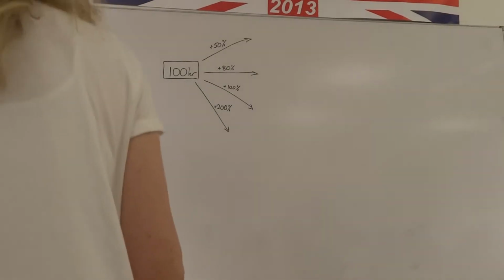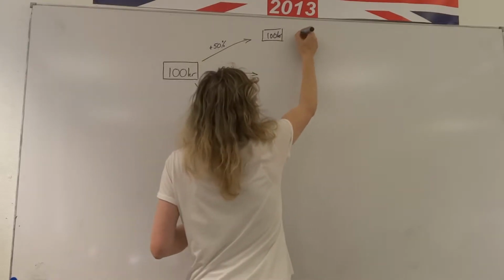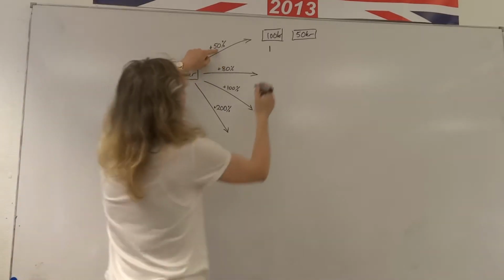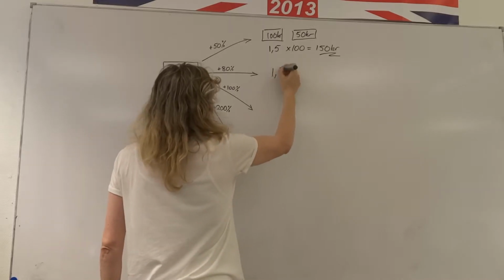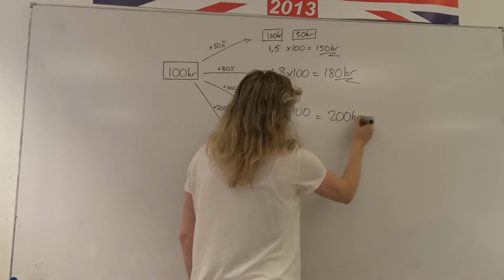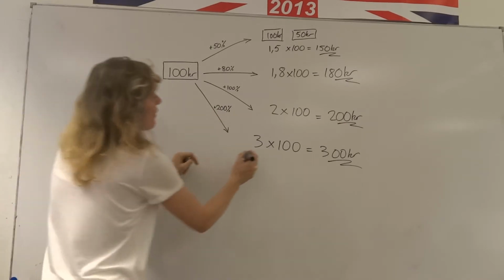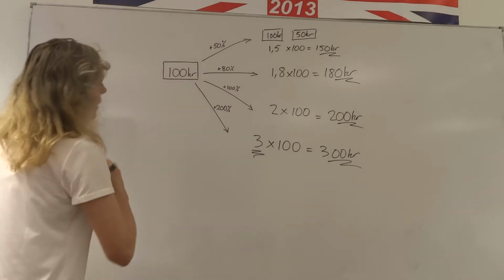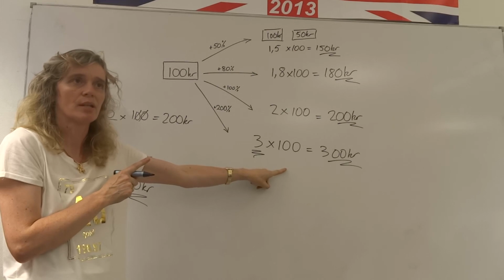Percentage change eg increase by 200% using change factor